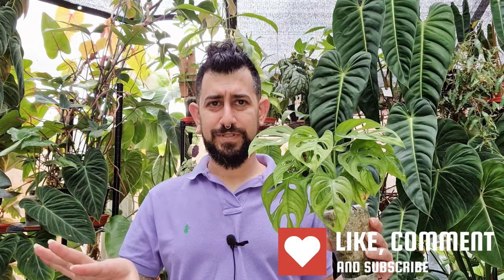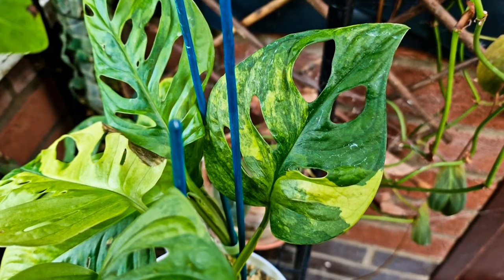Monstera Adansonii Review | 4 Years Later | Hint and Tips on propagation, growth and pests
In this video I continue the plant review series, with the Monstera Adansonii. The Adansonii is also sometimes called the Monkey Mask Monstera

As with all of these reviews, the review is biased to my experience with the Monstera Adansonii in my conditions.

The format is the usual format for these videos:

Some background on my experiences with the Monstera Adansonii
Speed of Growth that I have experienced with the Monstera Adansonii
Ease of Propagation of Monstera Adansonii
Common Pests for Monstera Adansonii
Availability
Accessories and Growing tips for the Monstera Adansonii
My final thoughts and score on the Monstera Adansonii

Chapters

00:00 Intro
02:02 Background
06:57 Speed of Growth
09:50 Ease of Propagation
13:26 Availability
15:57 Pests
20:11 Accessories
23:06 Final Thoughts
24:52 B-Roll

Growing accessories